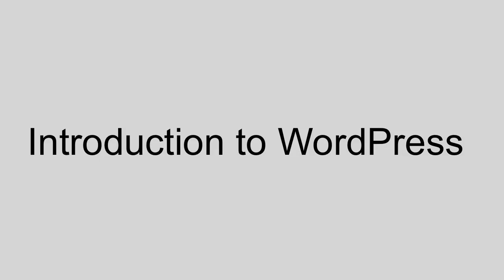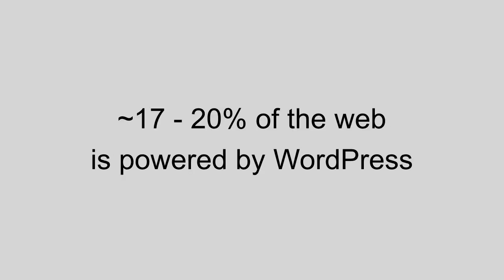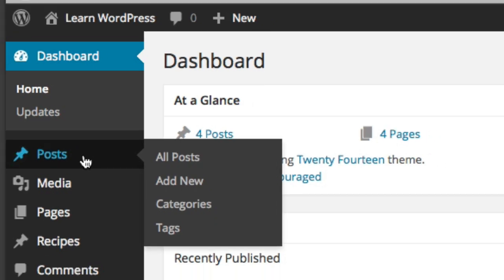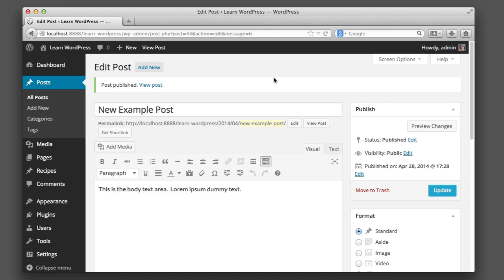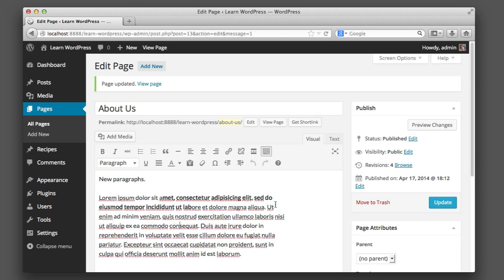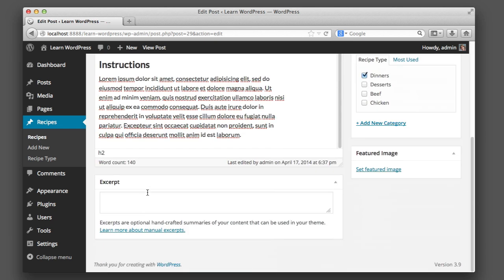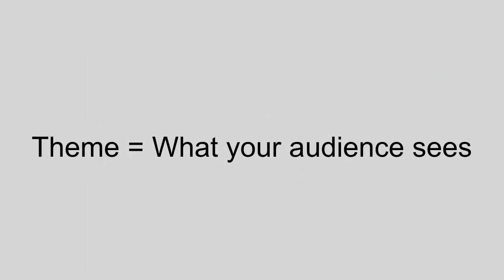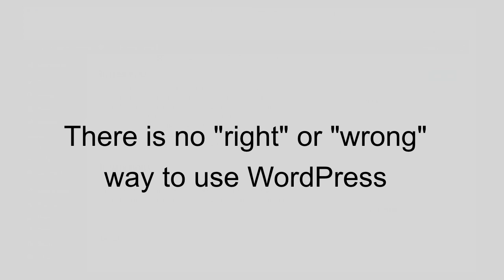WordPress Tutorial 1: Introduction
This is the beginning of a series on WordPress.  In this initial lesson we learn what WordPress is, why it's useful, and get a feel for what we'll learn in upcoming lessons (admin screens, custom theme development).